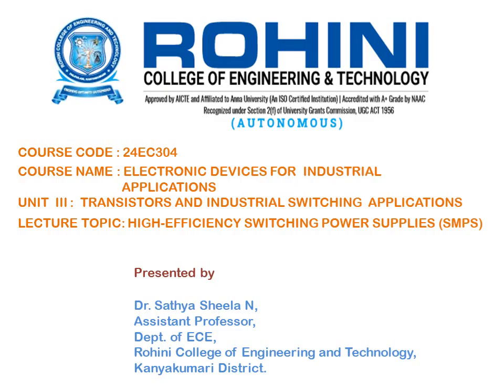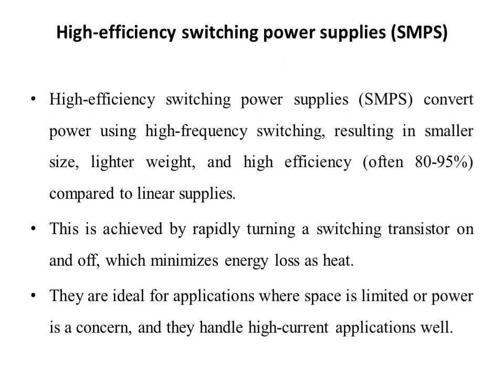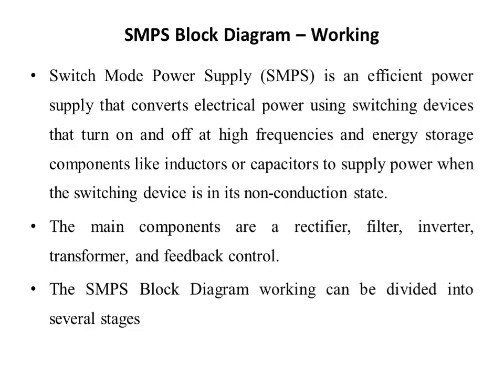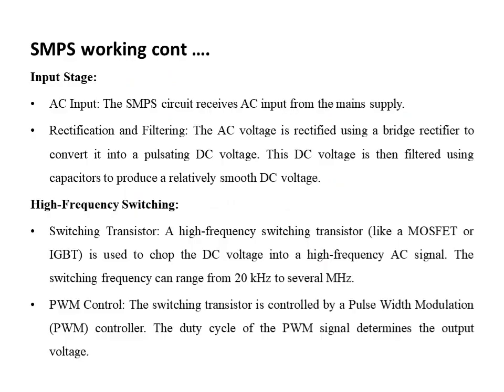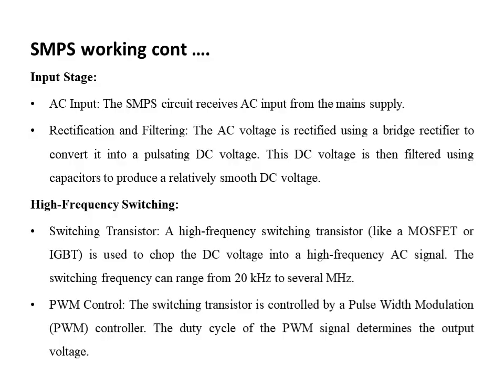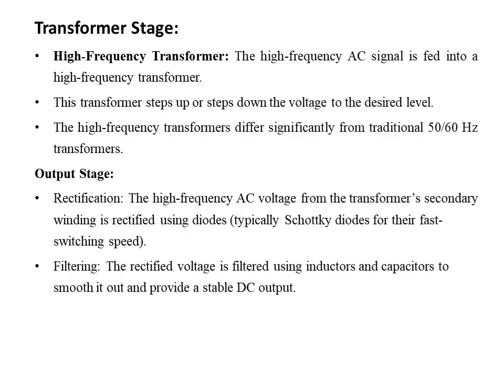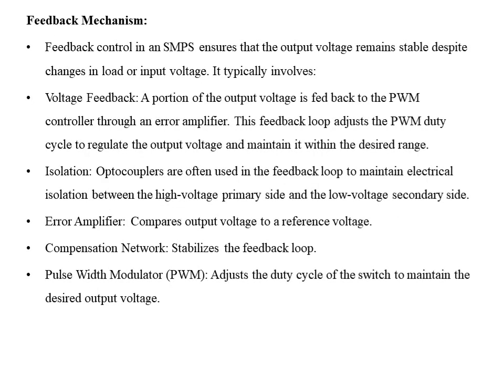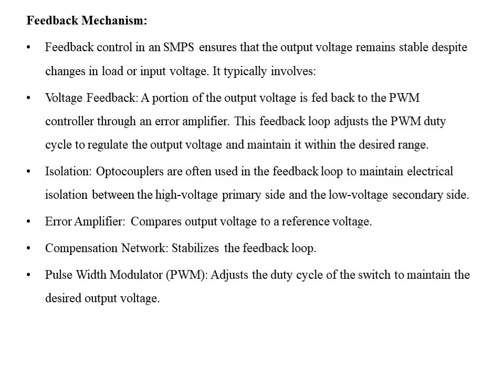High efficiency switching power supplies SMPS 5